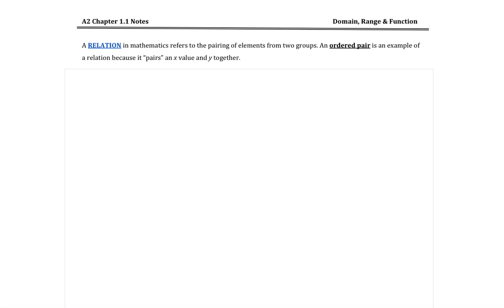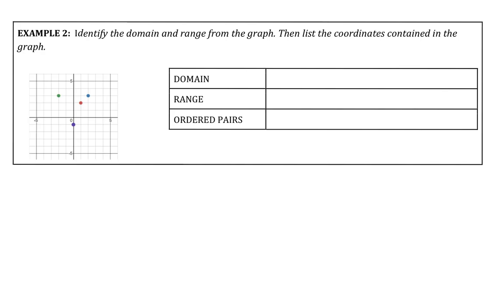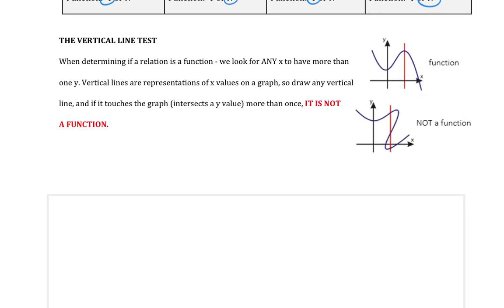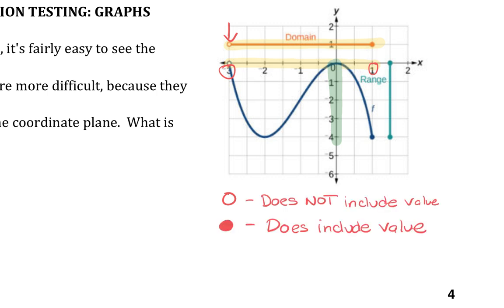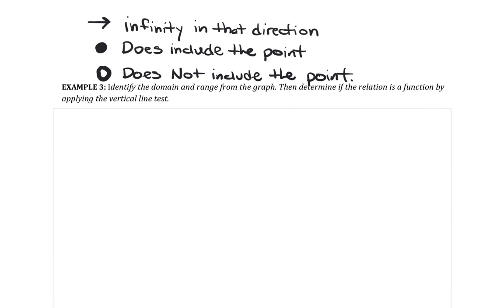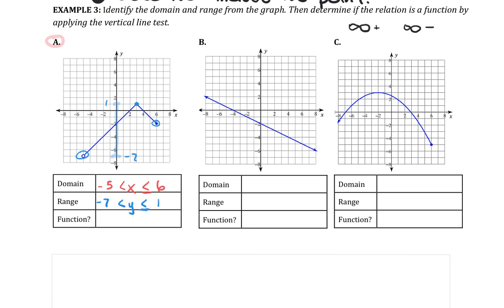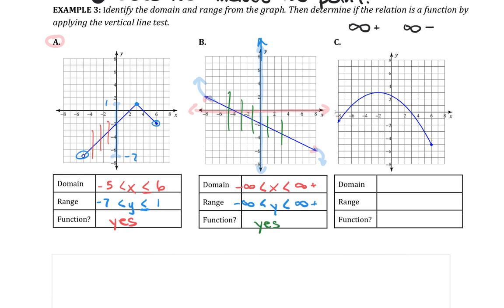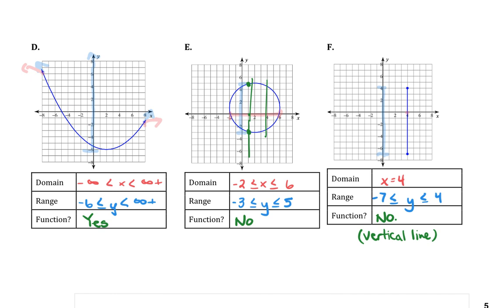A2 1.1 Notes - Domain, Range, Functions